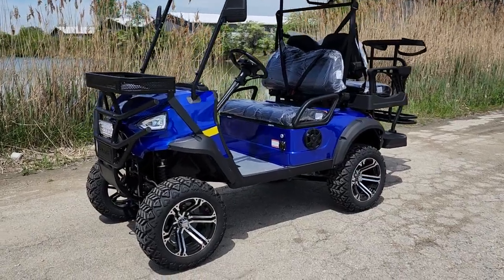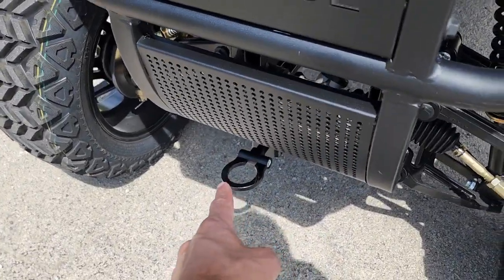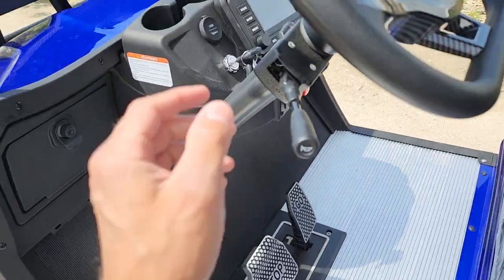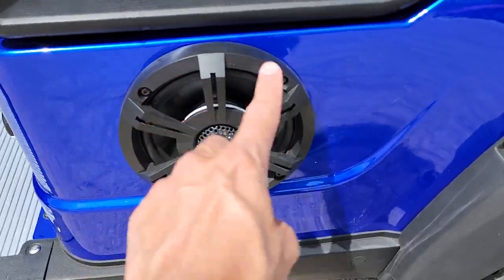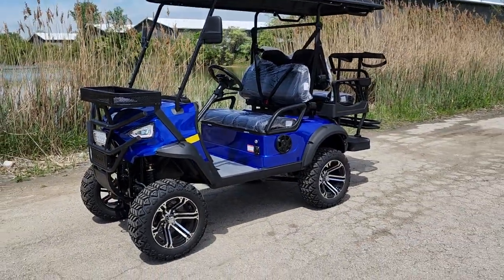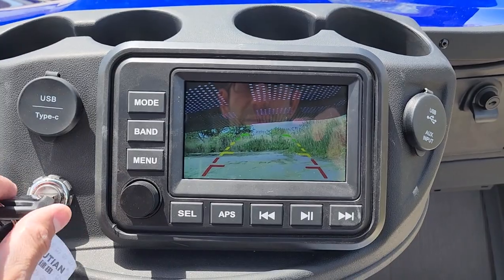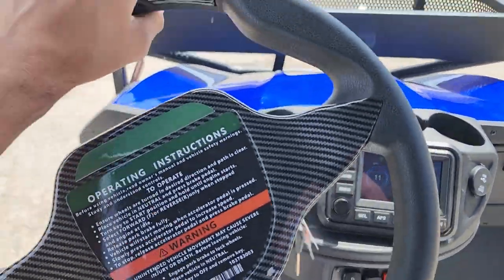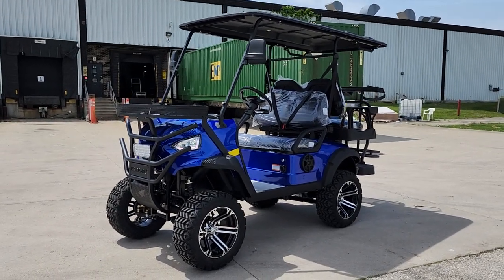Renegade 48v Electric Golf Cart From SaferWholesale With Many Available Options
Check Out This Blue 48v Renegade Electric Golf Cart - Taillights, Headlights, Horn, Turn Signals, Backup Camera, Front Basket, Touch Screen.